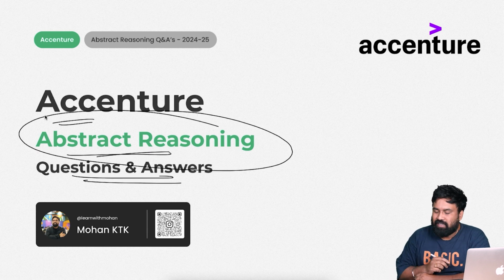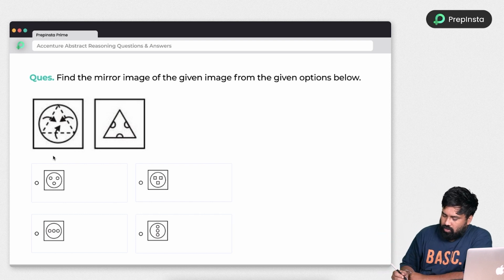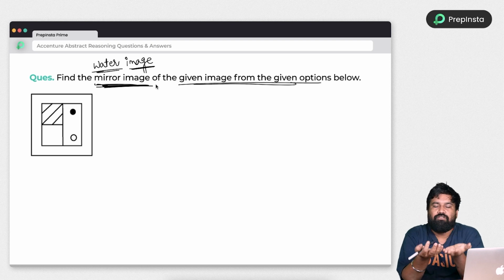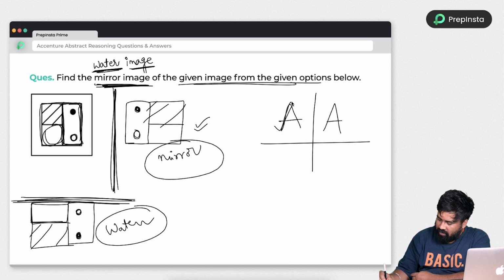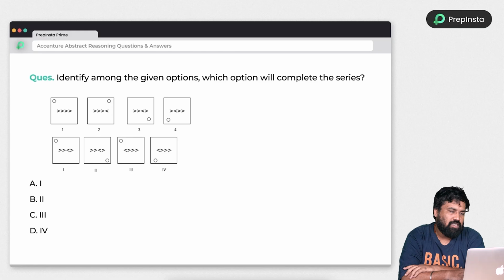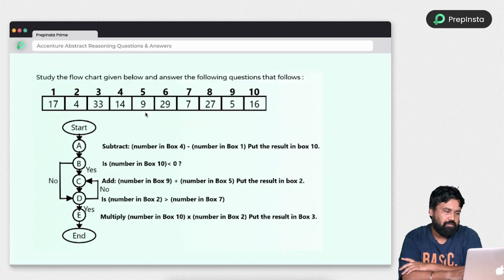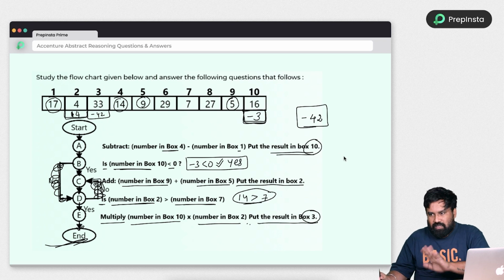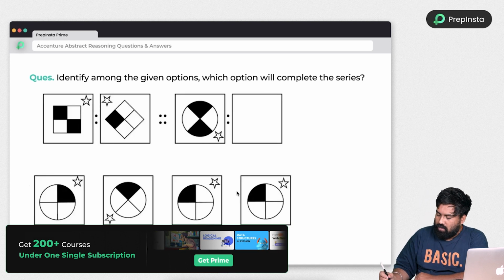Accenture Abstract Reasoning Questions and Answers 2024